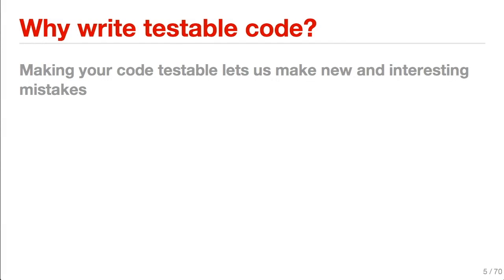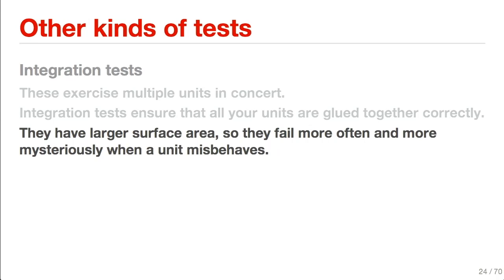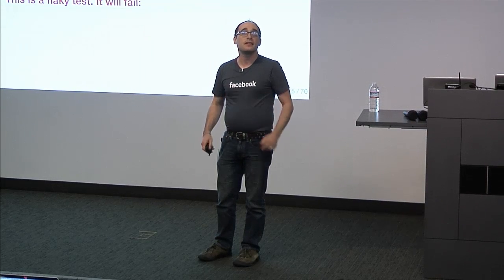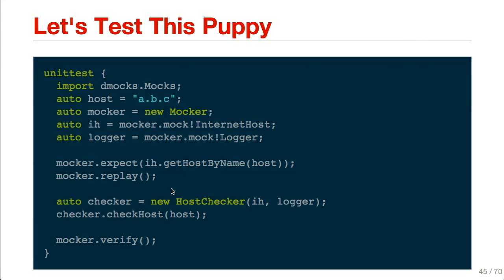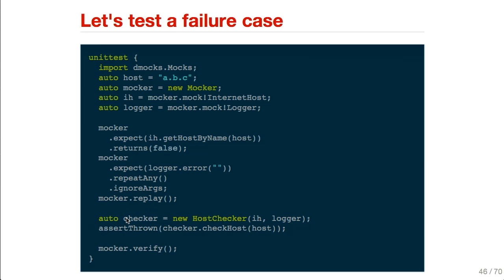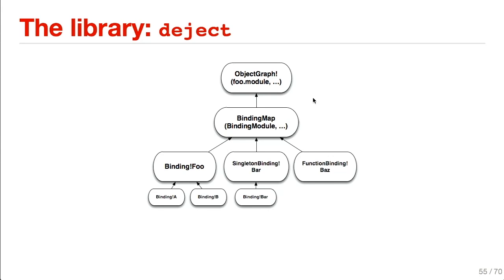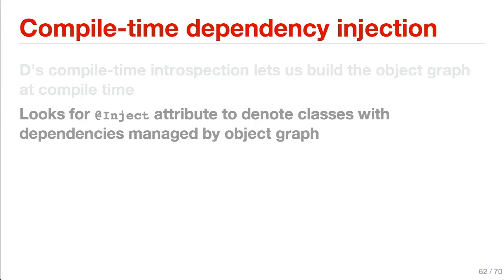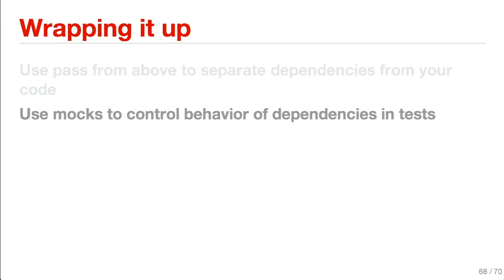DConf 2013 Day 1 Talk 4: Writing Testable Code in D by Ben Gertzfield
This talk is part of the D Programming Language Conference, May 1-3 2013, Menlo Park, CA. Slides available